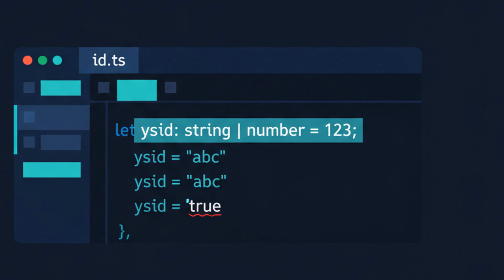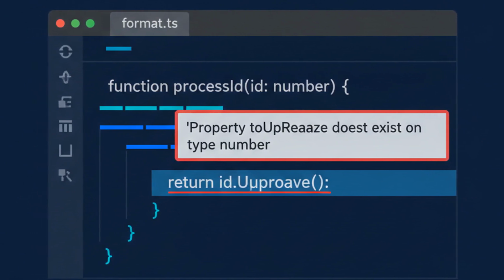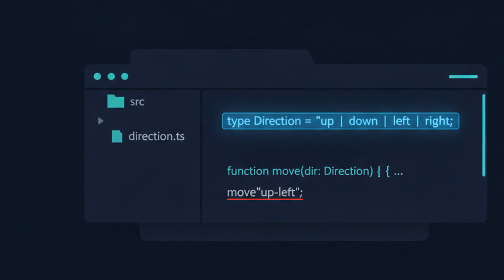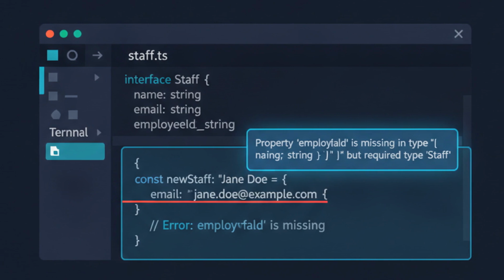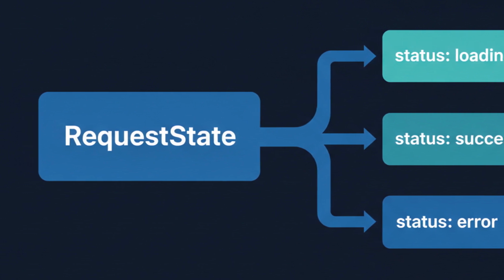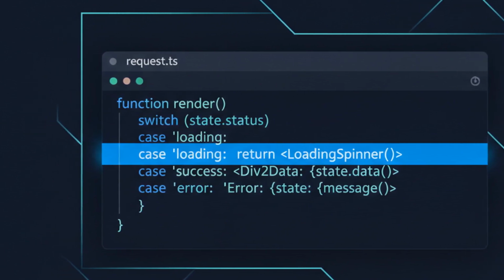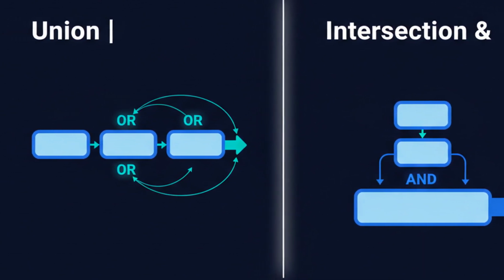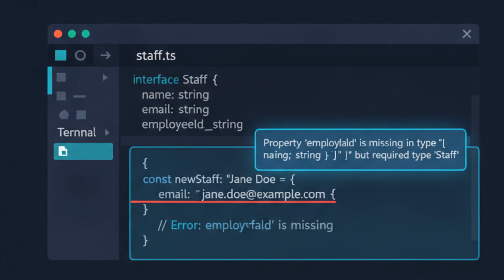TypeScript Union & Intersection Types Explained for Beginners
Ever tried to describe a piece of data that could be one of two things — or something that's two things at once? TypeScript has elegant tools for exactly this. In this beginner-friendly guide, you'll learn how union types and intersection types let you model messy, real-world data with clean, type-safe code. These two features are the backbone of writing flexible TypeScript that still catches bugs before they reach your users.

We start with the basics of what union types are and the pipe symbol that creates them, then move into narrowing — how TypeScript figures out which type you actually have at runtime. From there we explore intersection types with the ampersand, combining multiple shapes into one, and we tackle discriminated unions, the single most powerful pattern for modelling states like loading, success, and error. Along the way you'll see real code in a VS Code editor, real terminal output, and practical examples you can use in your own projects today.

Got a question about a tricky type you're stuck on? Drop it in the comments — we read every one and often turn them into future videos. Let's get into it.

📚 CHAPTERS

00:00 Introduction
00:00 The problem unions solve
00:45 Your first union type
01:40 Using a union in a function
02:35 The catch — limited operations
03:30 Narrowing with typeof
04:30 Literal union types
05:25 Now meet intersection types
06:15 Building an intersection
07:15 Missing fields get caught
08:05 A real-world intersection
09:05 The most powerful pattern
10:00 Defining the discriminated union
11:00 Narrowing on the discriminant
12:05 Seeing it run
13:00 Exhaustiveness checking
14:00 Union vs intersection recap
14:50 Where to go next